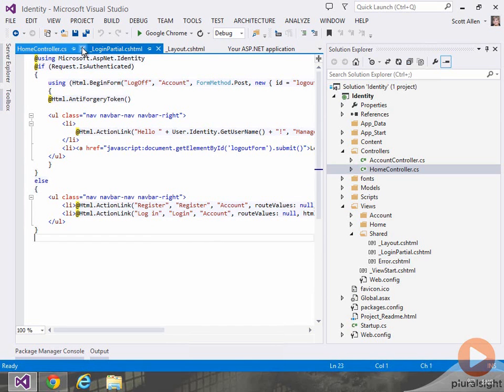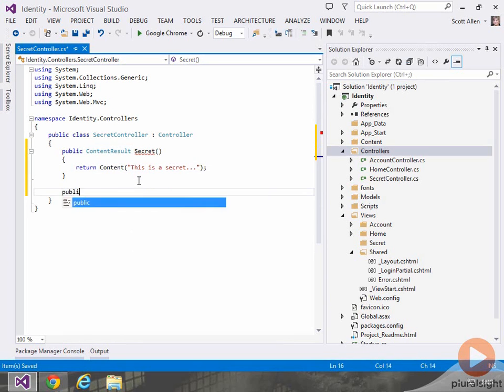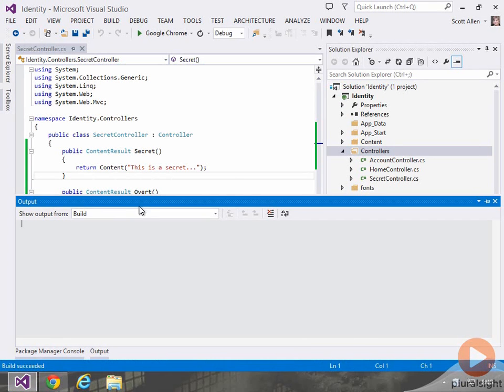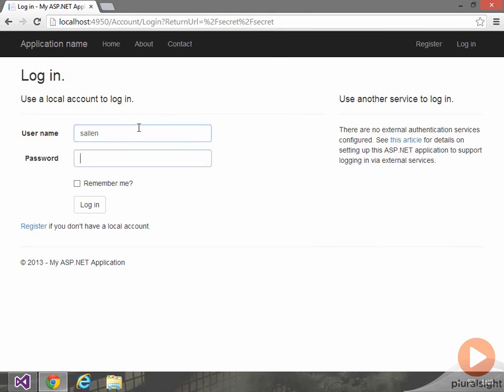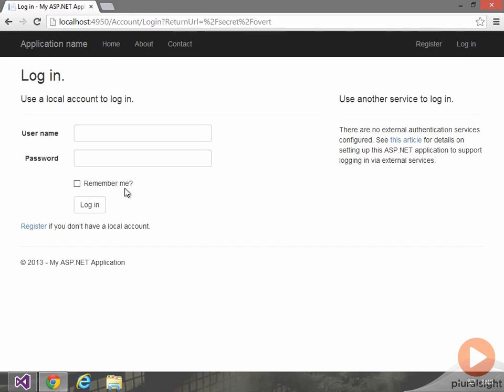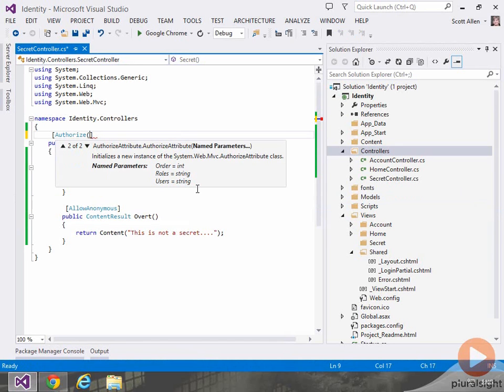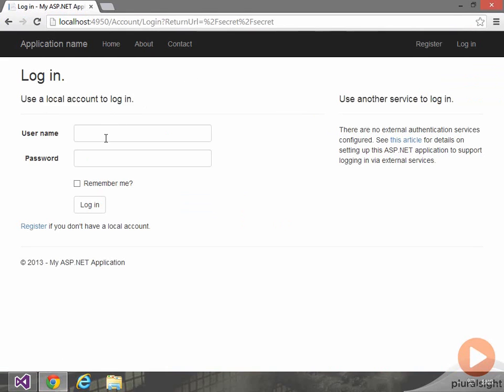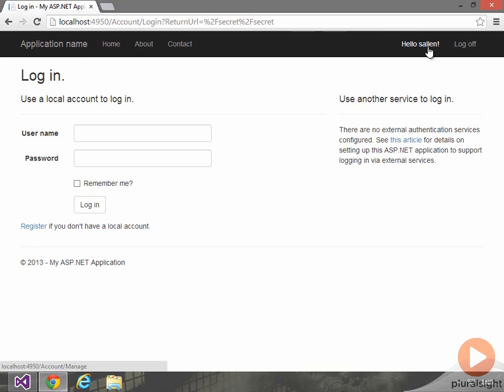ASP.NET Basics 2 - 3.04 Authorize